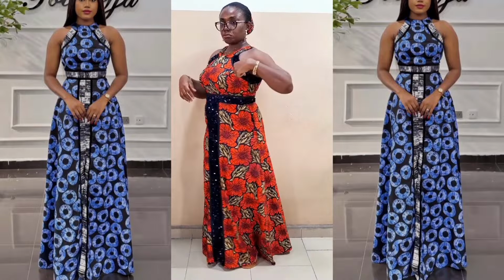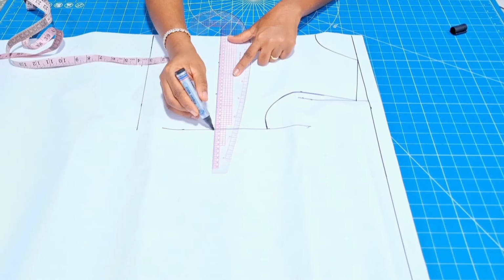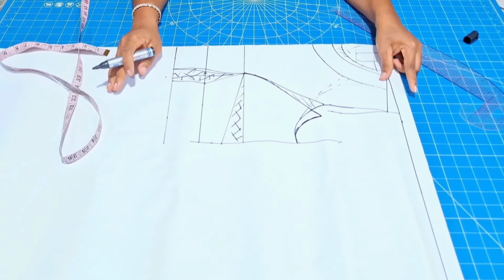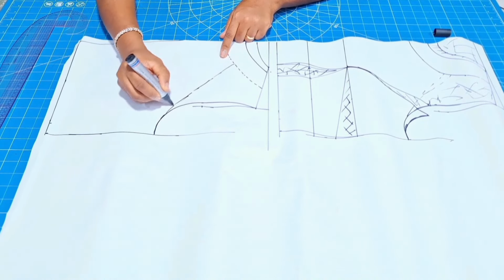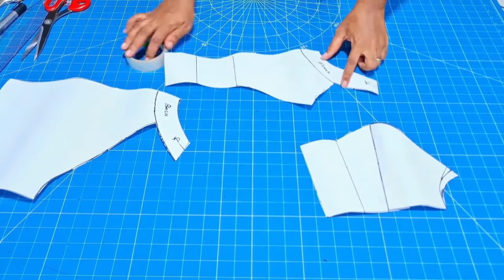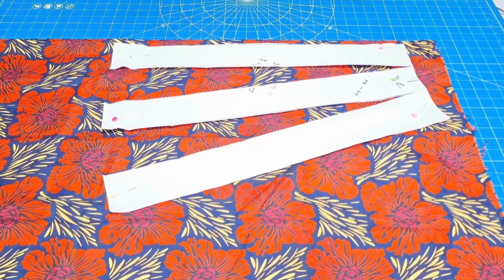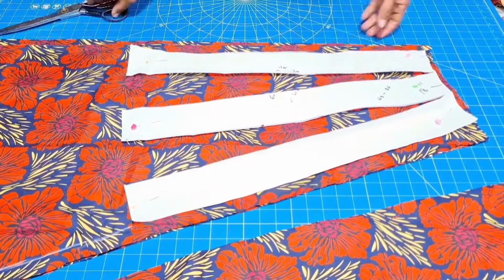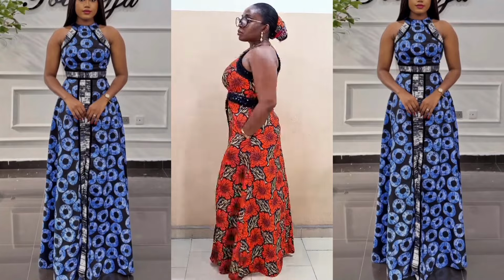How to cut and sew a Halter Neck Flare Dress with Front Slit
This is a detailed sewing tutorial on how to cut and sew a halter neck flare dress with front slit. You will learn how to draft a halter neck pattern without error. Perfectly fitted halter neck can only be achieved when the pattern is correctly drafted. Let's get started.